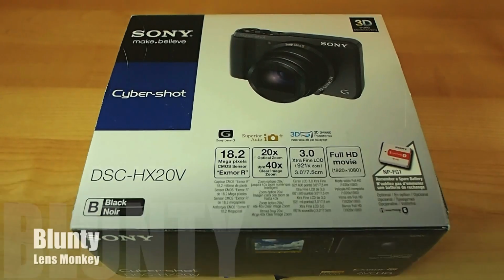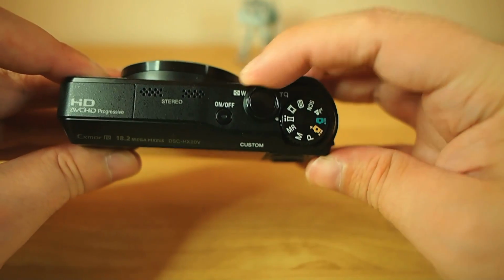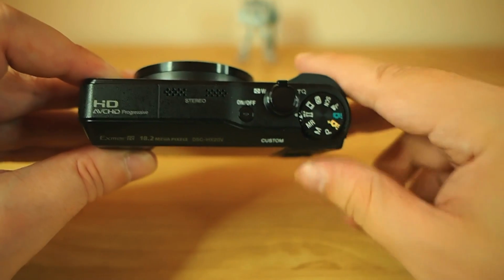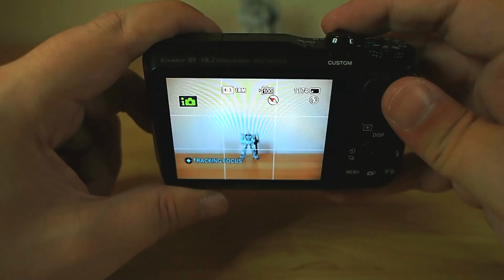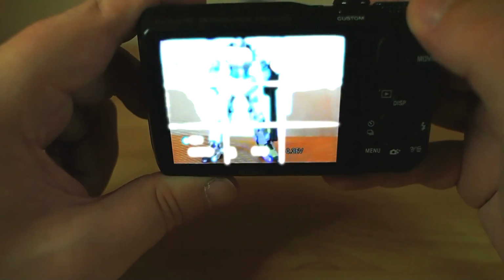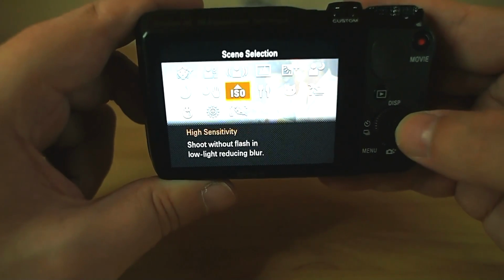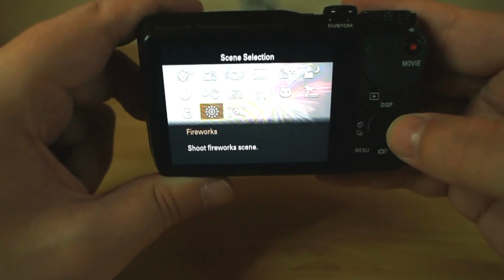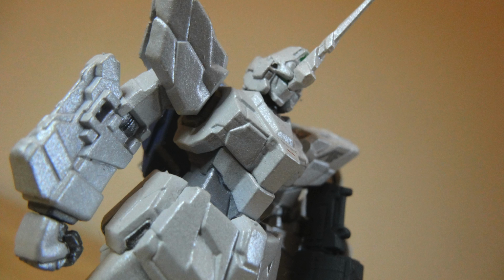SONY HX20 review; Does it Suck? - Cyber-Shot DSC-HX20V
Blunty reviews Sony's new Power house happy snapper the Cyber-Shot DSC-HX20V.
How does the HX20 stack up under a hands-on review full of sample video, test shots & metaphors about exploding space stations? Lets find out...

You can find a Gallery of Sample shots taken during the review testing here;